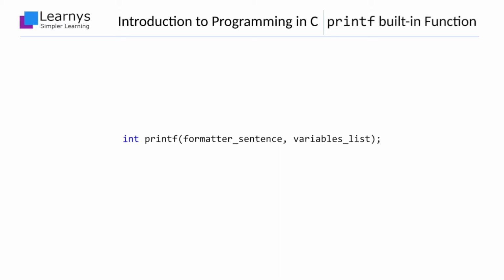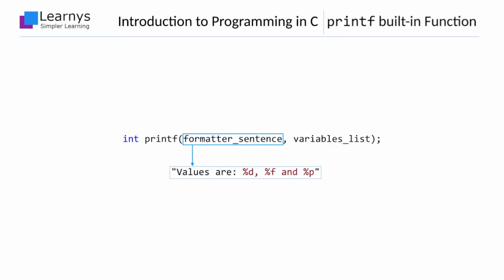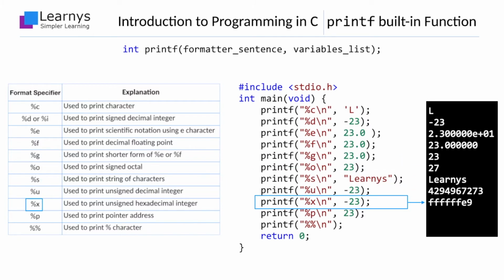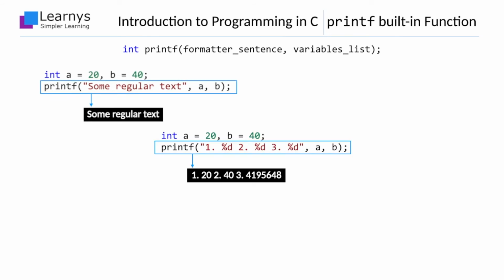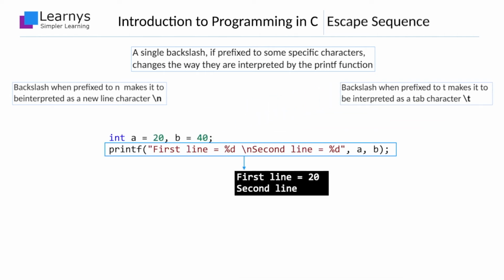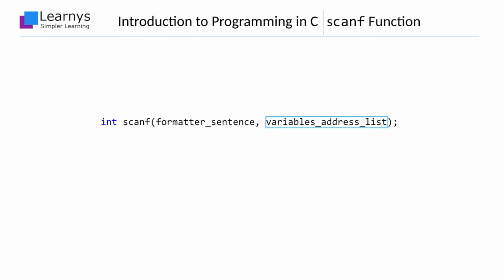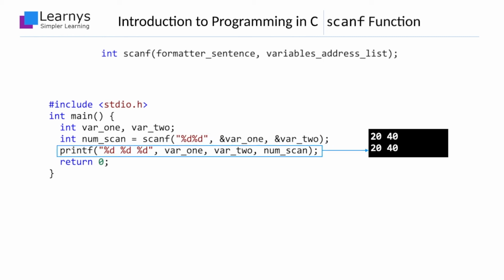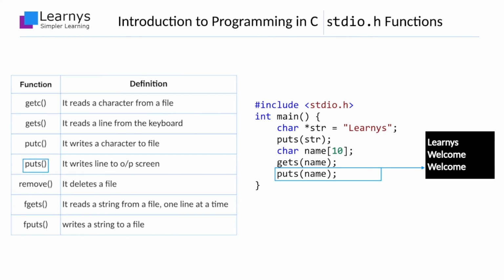Introduction to Programming with C Lesson 2 of 2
This lesson introduces the concept of programming using C language.